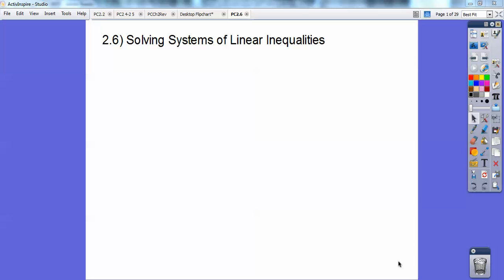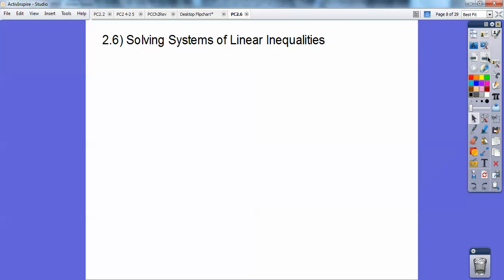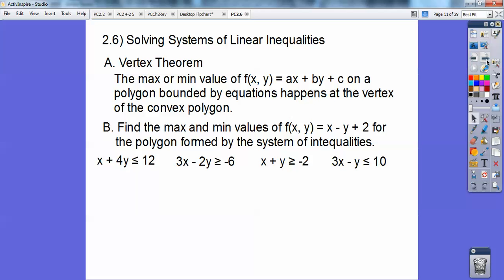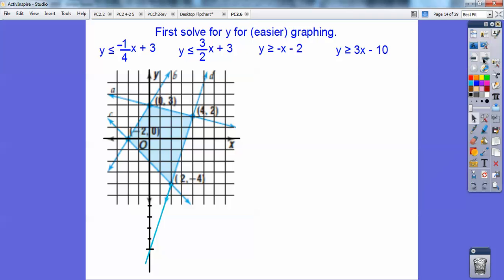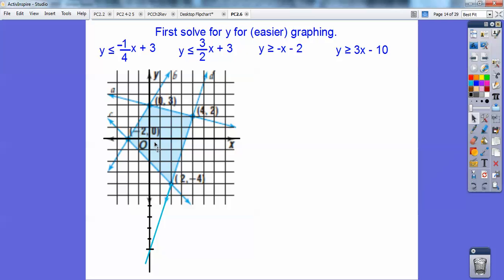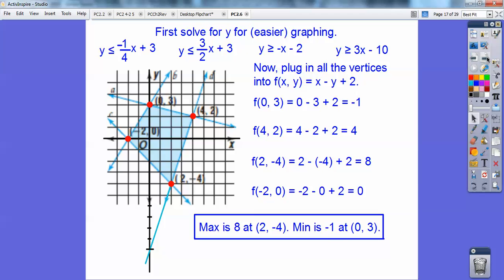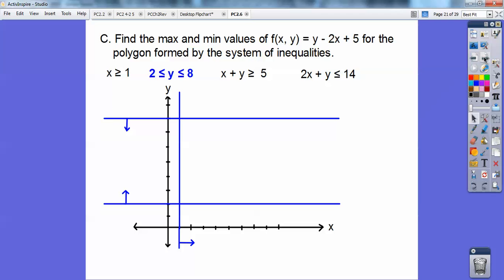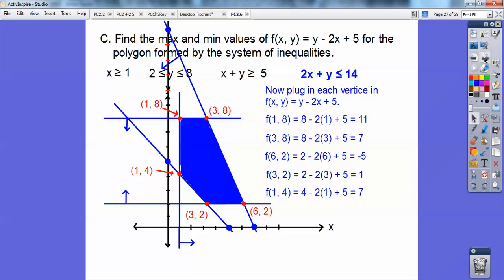Solving Systems of Linear Inequalities - Section 2.6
This Precalculus lesson shows you two examples to finding the maximum and minimum values of the function f(x, y) within the bounded region of a system of inequalities. After this video, you will be able to connect the dots.